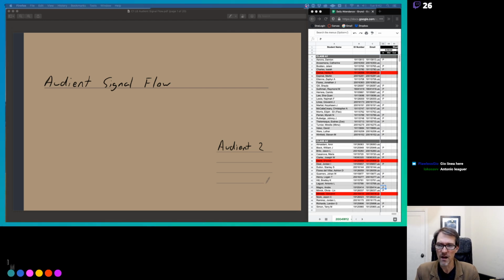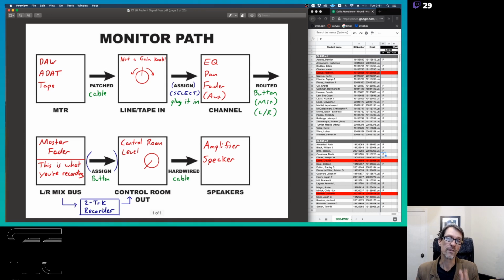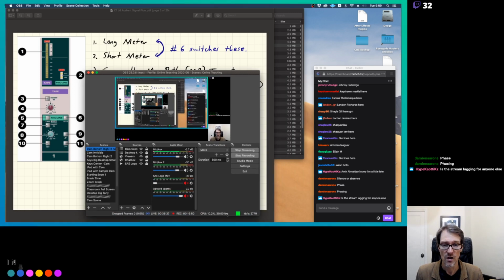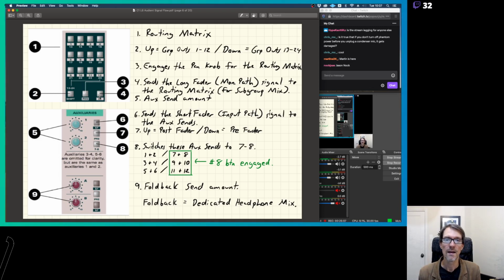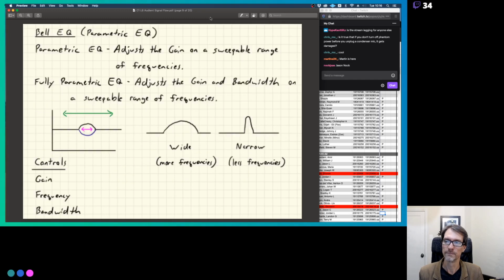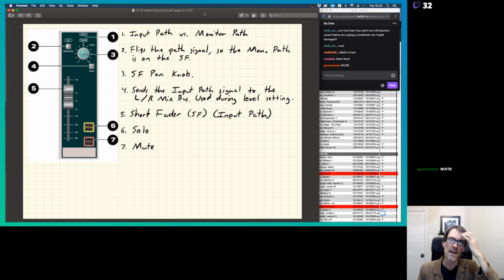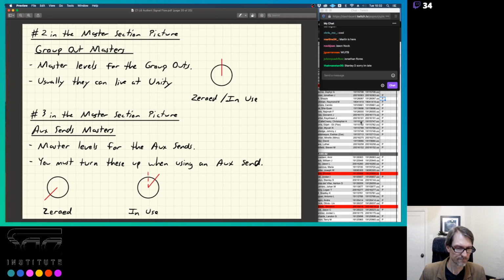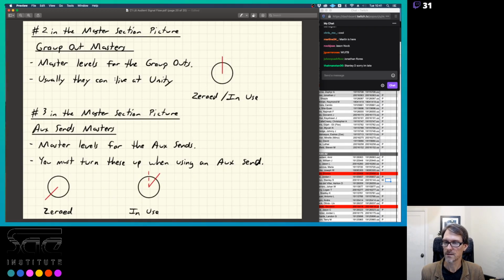Audient Signal Flow 6-30-2020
This lesson dives deeper into the signal flow of the Audient ASP 8024 Inline Console.